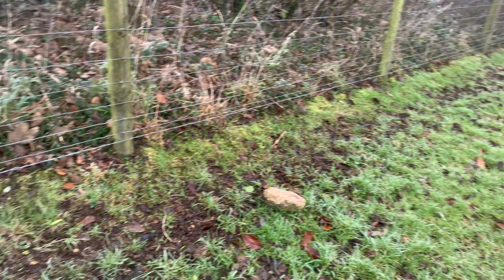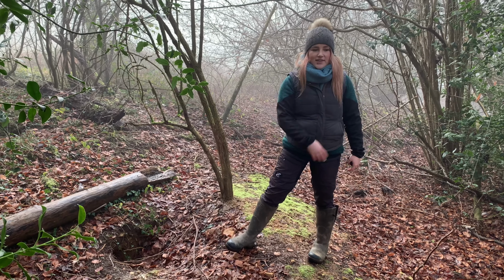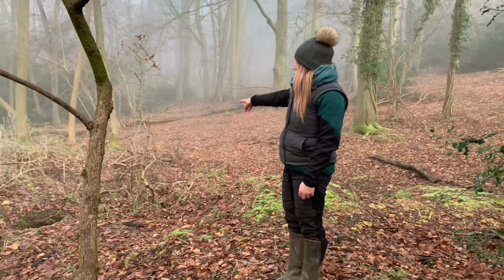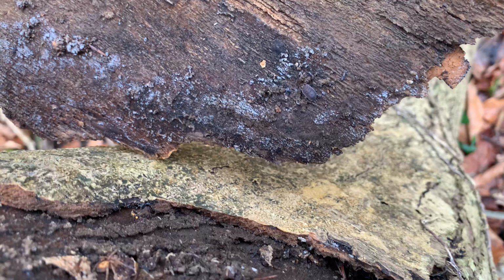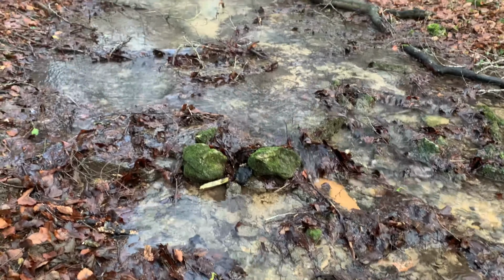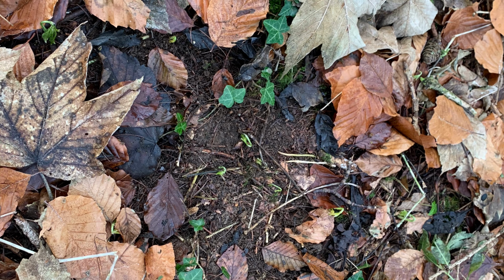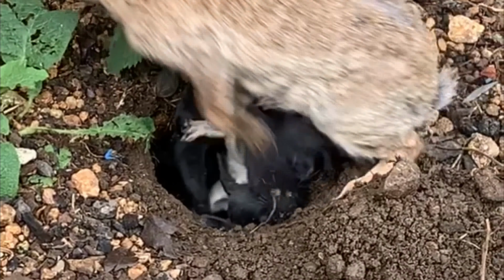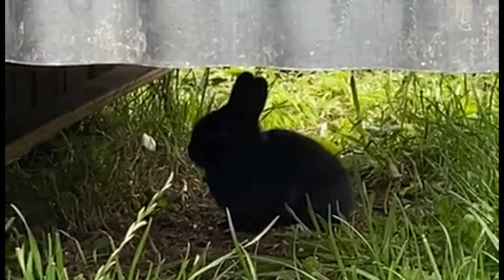Wick Street Farm Classroom Video 1- Wild Animals and their Natural Habitats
This is Farm Classroom Video Number 1 - Wild Animals and their Habitats
We identify the different habitats that we are surrounded by on the farm to help enable you to identify potential habitats in your gardens, near where you live or whilst out and about.
There is an activity for children to draw at the end and we’d love to see them you can message us any pictures and we can share.